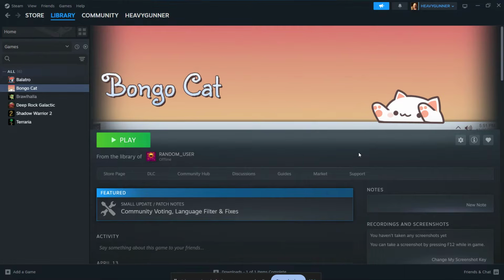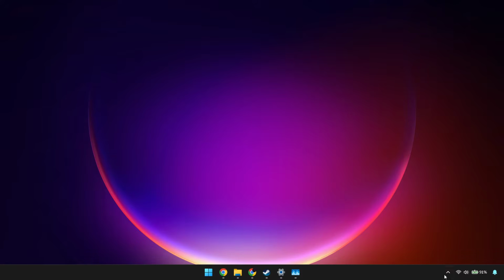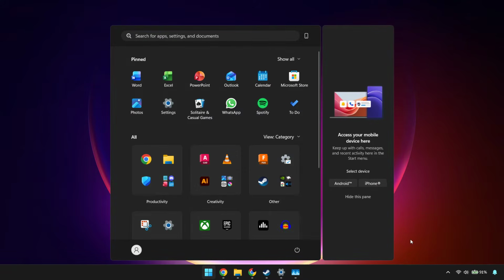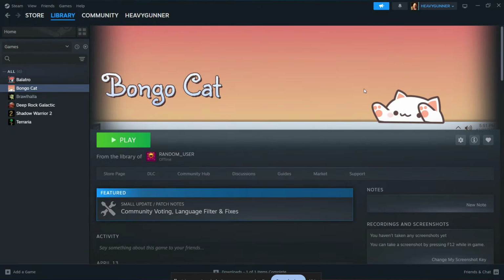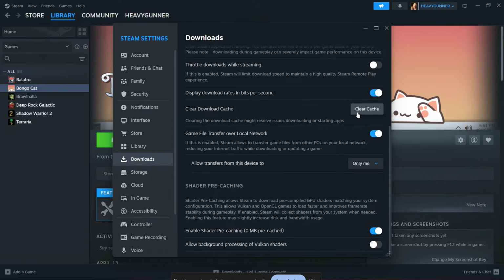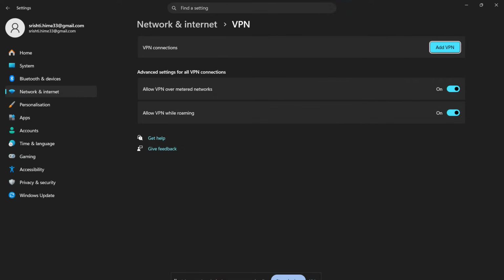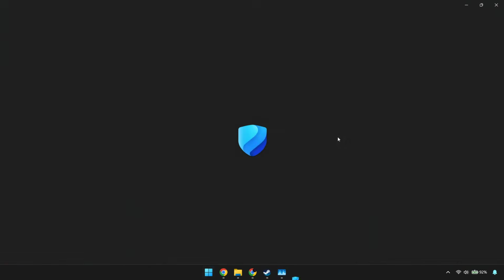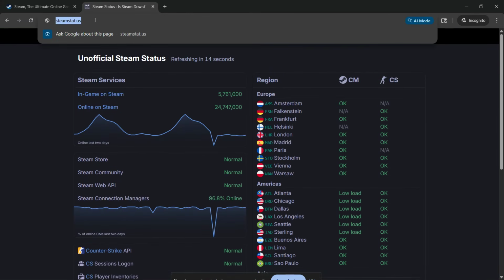Steam Error Codes (Easy Troubleshooting Guide)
Learn how to fix common Steam error codes with simple troubleshooting steps. This guide covers restarts, file verification, download cache clearing, and network checks to help you get Steam working again fast.

🕚Timestamps:
00:00 Intro
00:21 Restart Steam and Computer
00:46 Verify Integrity of Game Files
01:15 Clear Download Cache
01:42 Check Network And VPN
02:11 Firewall, Antivirus, And Final Tips
02:42 Outro

✍️What You'll Learn In This Video:
• How To Fix Common Steam Error Codes
• How To Restart Steam And Your Computer Properly
• How To Check Network, VPN, And Firewall Issues
• How To Troubleshoot Steam Authentication Problems
• How To Identify File Corruption In Steam Games
• How To Use Simple Steam Fixes Before Advanced Steps

💡Pro Tips:
• Always restart Steam fully, not just the window
• Verify game files after updates or crashes
• Clear your download cache if updates are stuck
• Disable VPNs when Steam keeps timing out
• Test Steam on a wired connection for better stability
• Check firewall permissions if Steam cannot connect